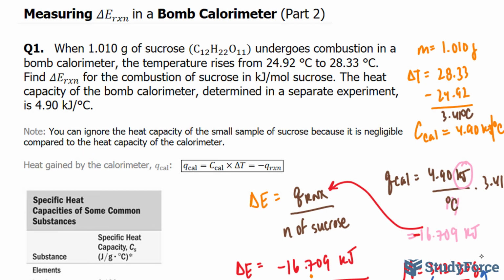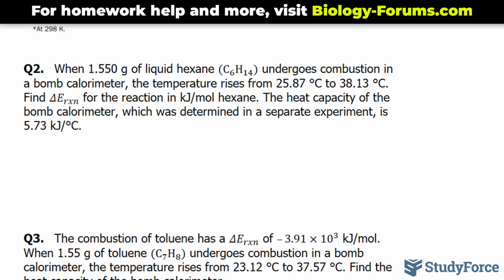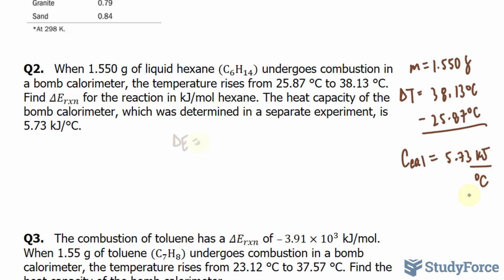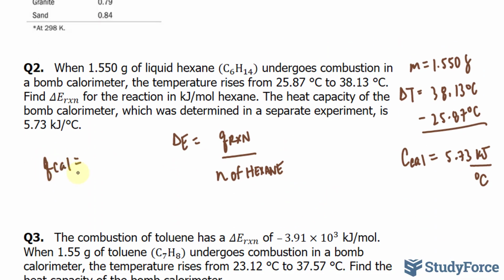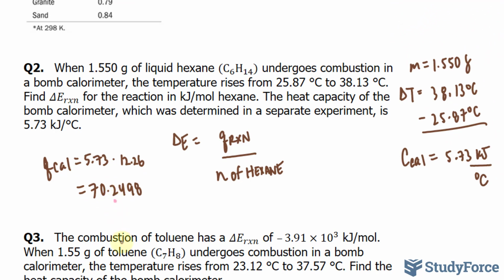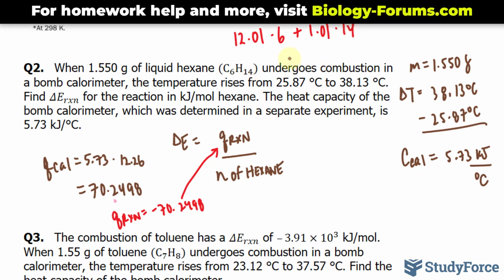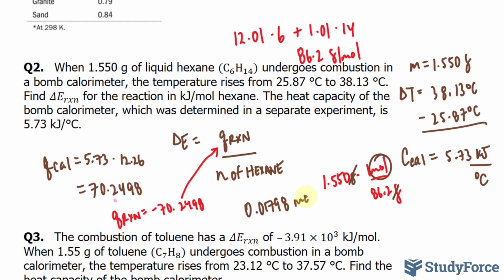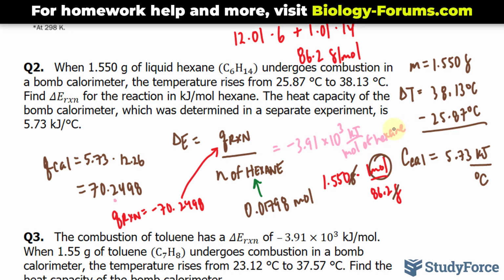⚗️ Measuring Change of Energy in a Bomb Calorimeter (Question 2)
When 1.550 g of liquid hexane (C_6 H_14) undergoes combustion in a bomb calorimeter, the temperature rises from 25.87 °C to 38.13 °C. Find ΔE_rxn  for the reaction in kJ/mol hexane. The heat capacity of the bomb calorimeter, which was determined in a separate experiment, is 5.73 kJ/°C.